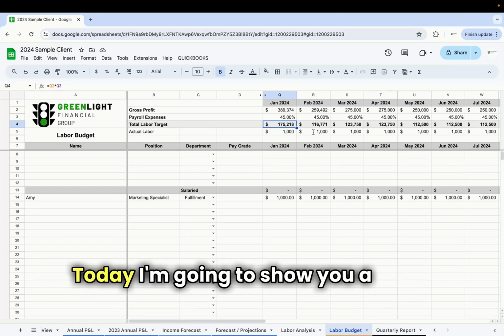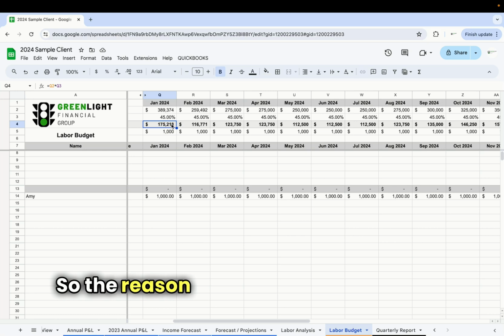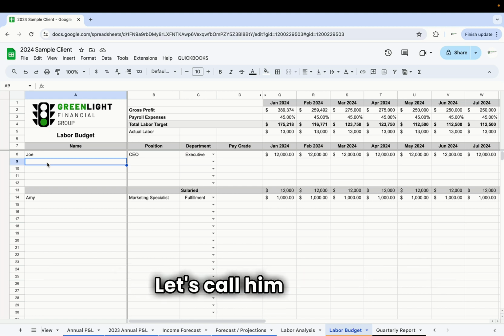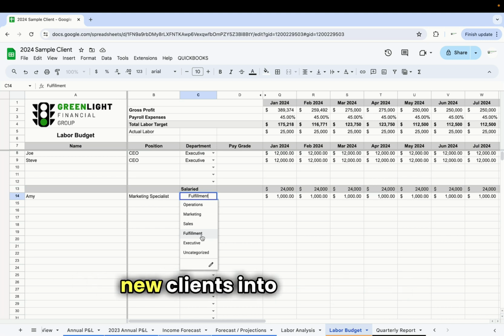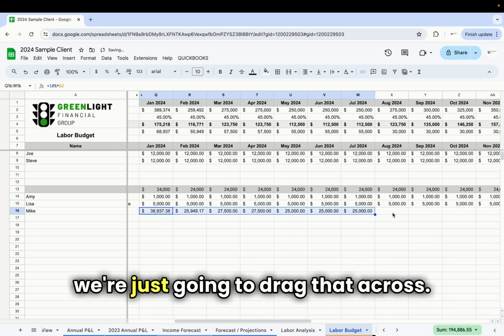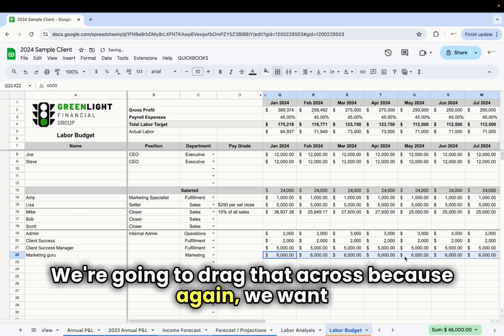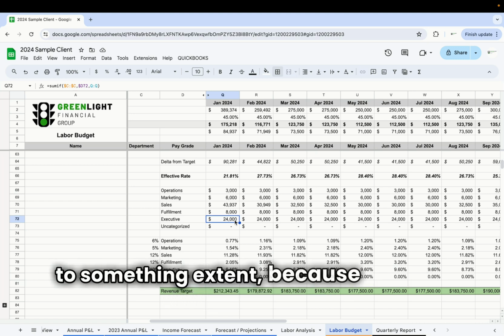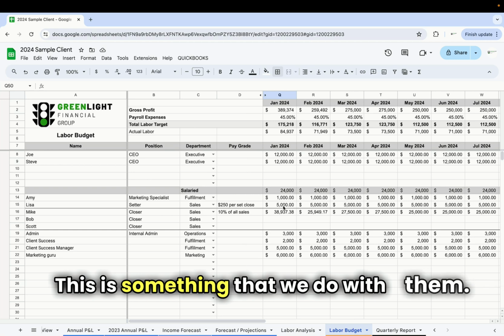How to Build a Labor Budget Without the Guesswork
Joe Siegel from Greenlight Financial shares a practical budgeting sheet used with clients for effective money management. This excel template helps businesses answer key questions about hiring and compensation, providing essential finance advice. Learn how to budget and utilize this tool for better business finance planning. 🚀

🙋‍♂️ QUESTION - Have a question about your Team Costs? Drop it in the comments!

We teach working professionals how to earn more monthly without a complicated strategy and clear measurable indicators. Even if you're a small business owner or have never understood a P&L.

Our mission here at Green Light Financial is to turn everyday people into smart business owners who can earn more per month consistently.